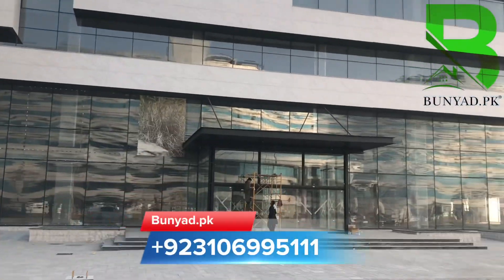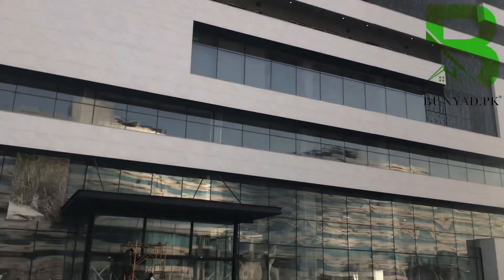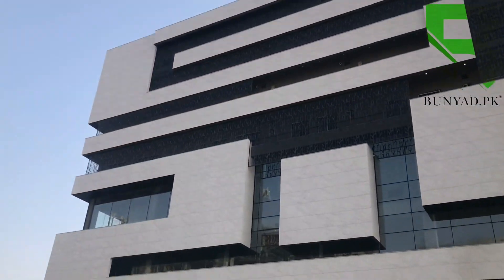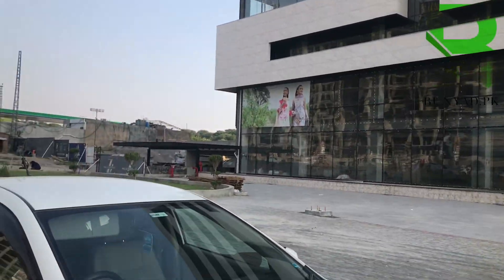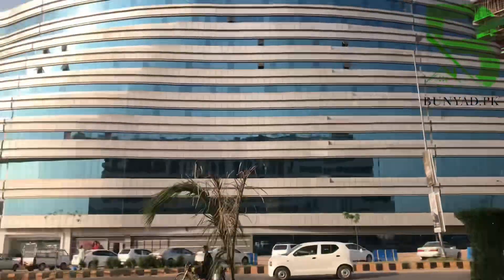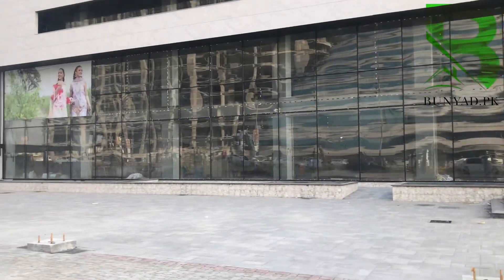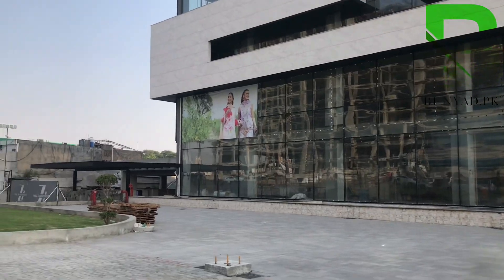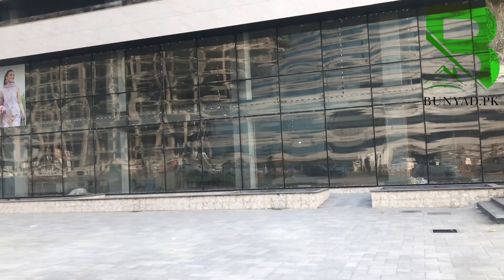Zeta Mall & Apartments Islamabad | Get ready unit on instalments | Contact us for details